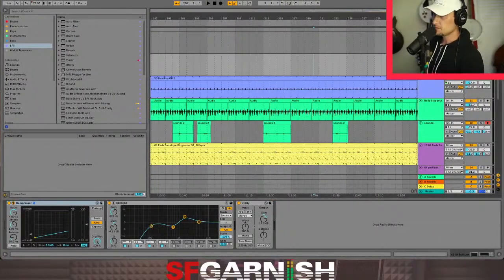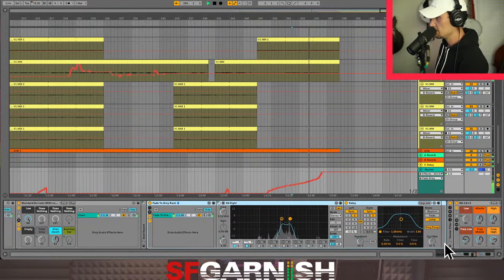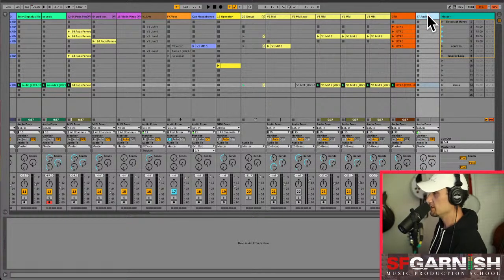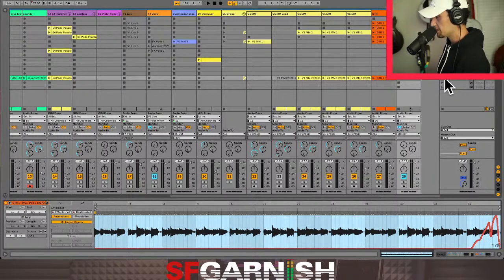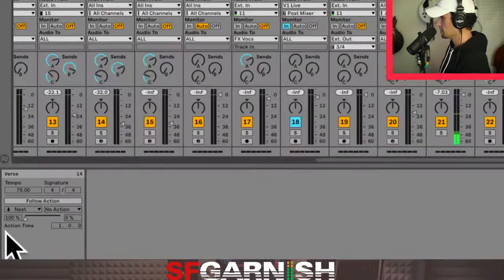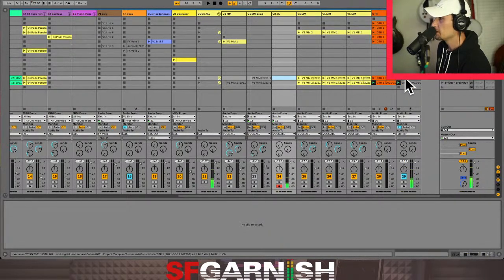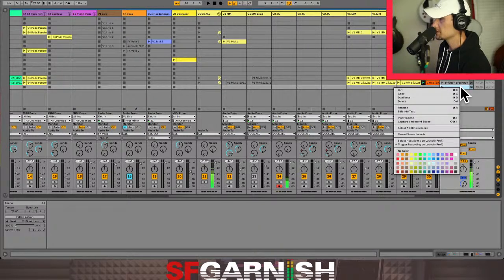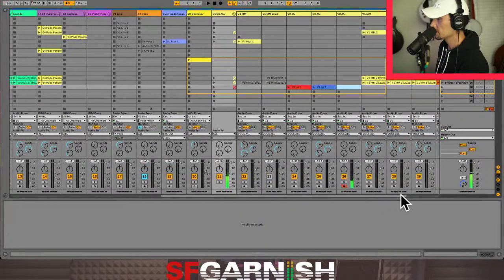Ableton - Setting up effect automation for live shows and looping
Part II of  IV - Live show setups in Ableton Live. Justin Ancheta preps a session for unique looping techniques, FX, and backing track possibilities.